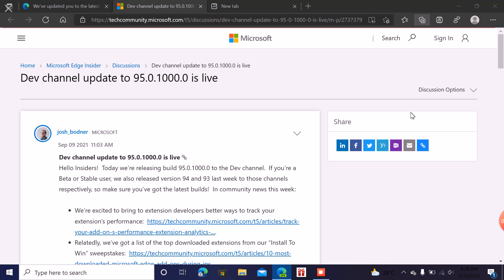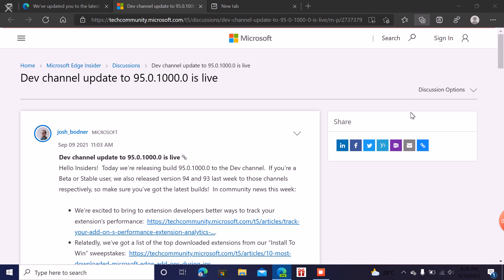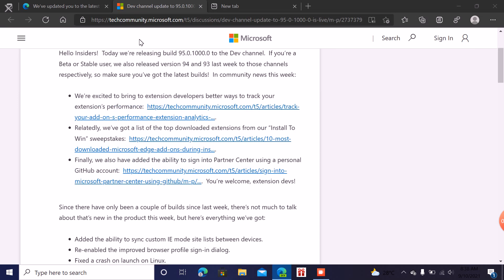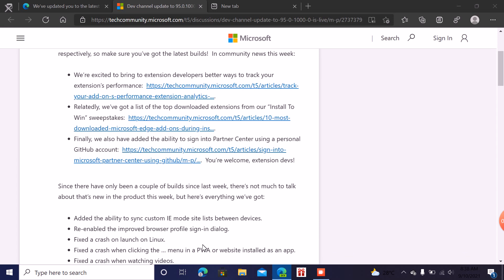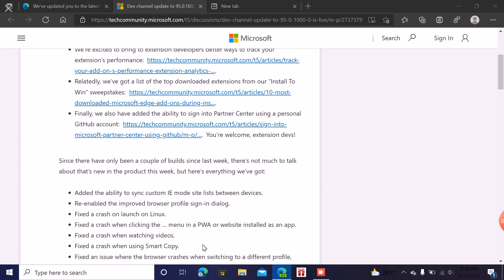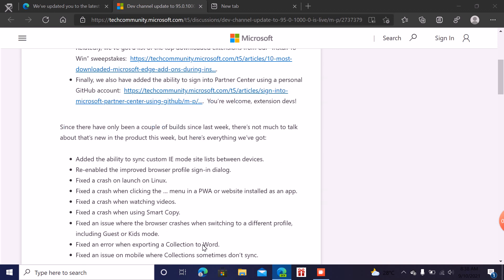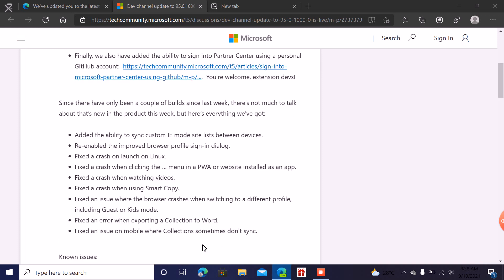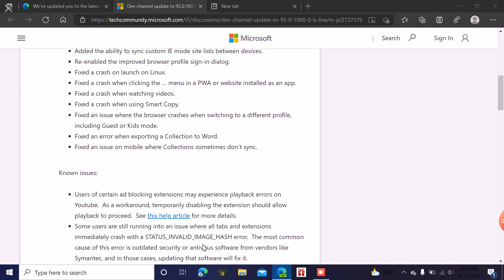Dev channel update to 95.0.1000.0 is live